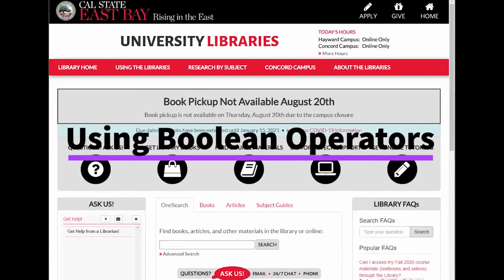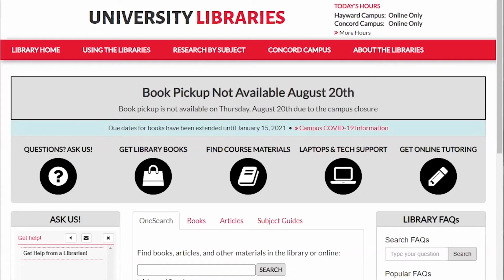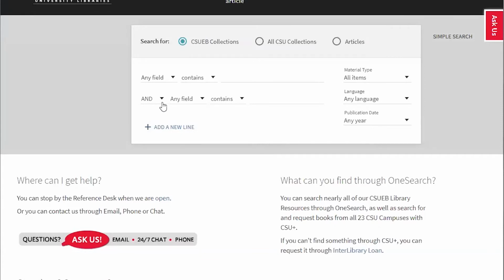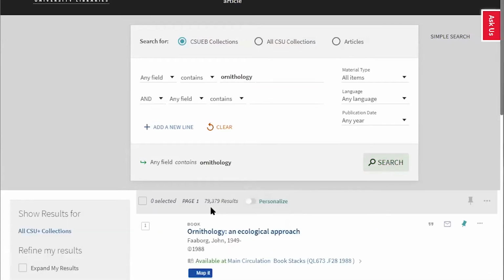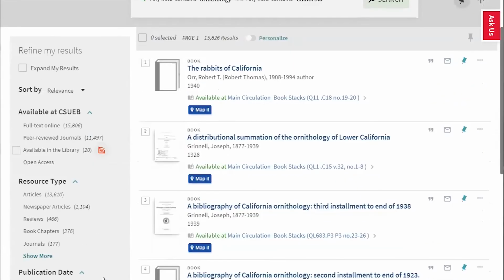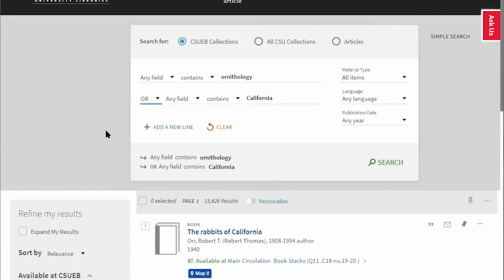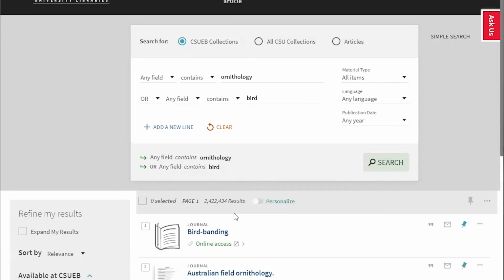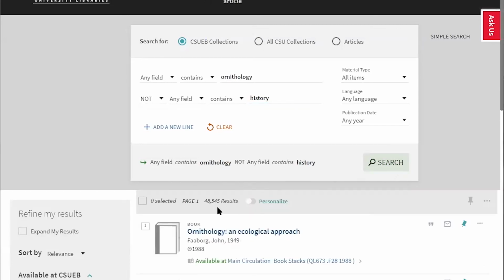Using Boolean Operators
This video demonstrates how to use Boolean Operators when searching in a database to refine your search and get better results.